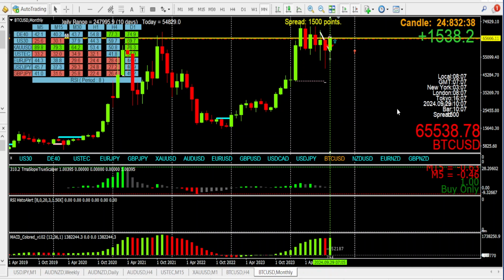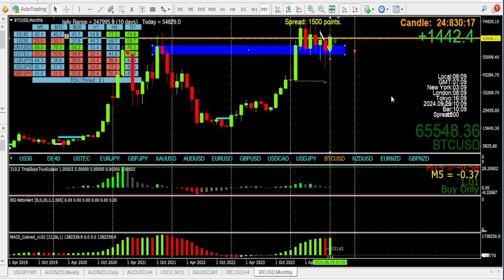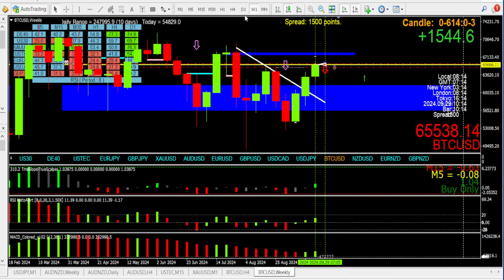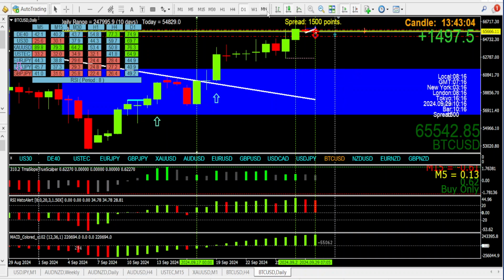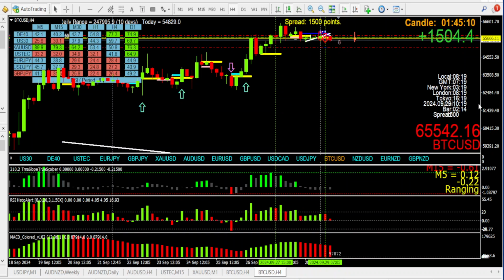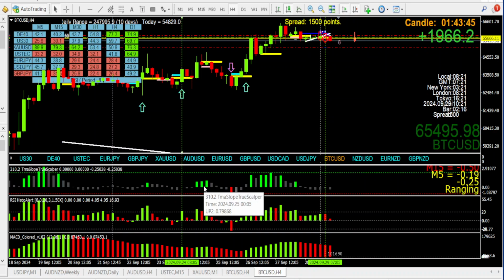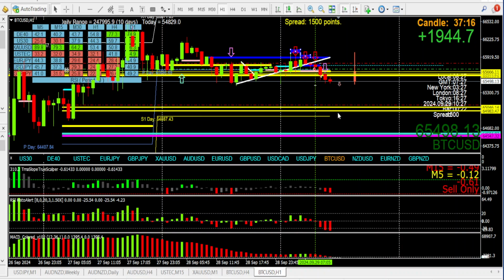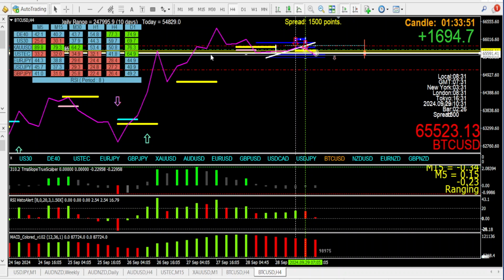Price action trading btc / bitcoin at the weekend and lots of other valuable trade advice forex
Trading btc / bitcoin using pure price action and candlestick analysis with in depth technical analysis is what I have mastered over the last two decades. There is no avoiding the screen time traders, it takes years not months to learn to trade and over 95% will fail, sad but very true. Don't be one of the 95% of traders that fail.

Priceaction, trendlines, line charts, price action, forex, fx, trading, free education, trader, stocks, cryptocurrencies, btc, eth, xrp.